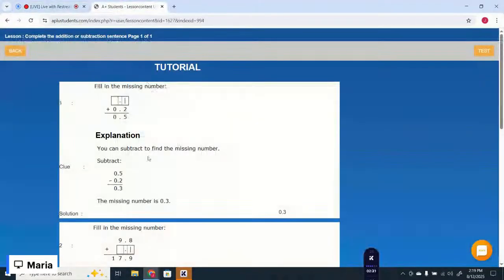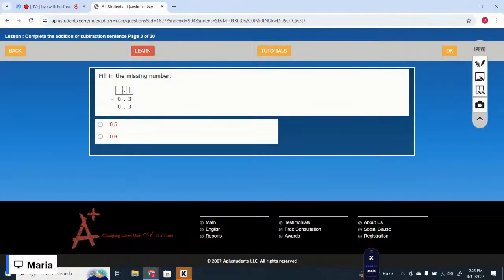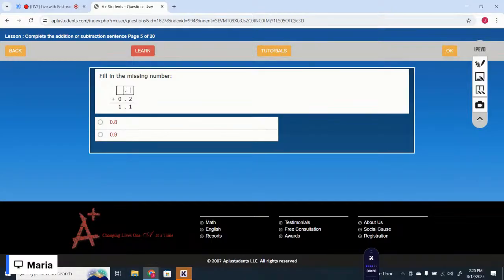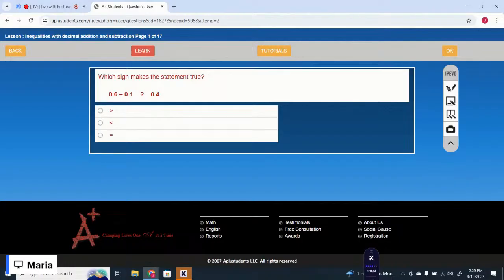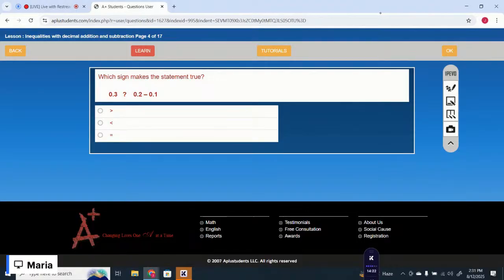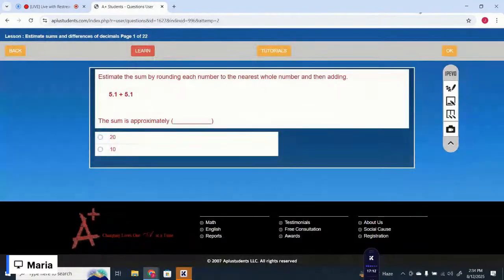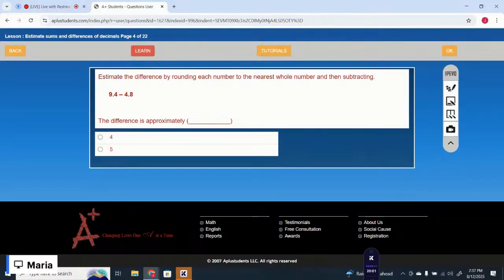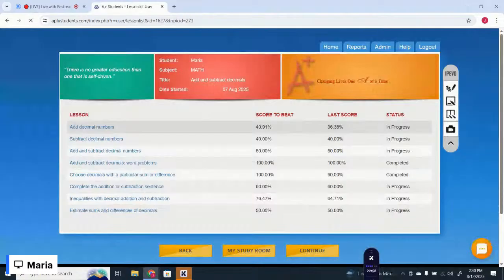Grade 5 - Math: Add and subtract decimals